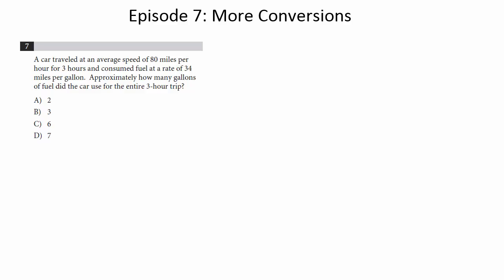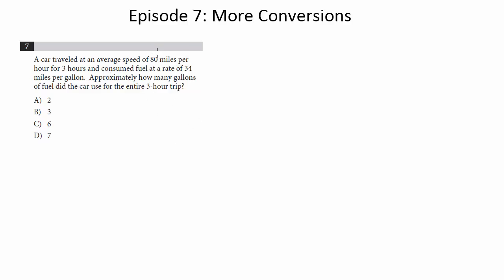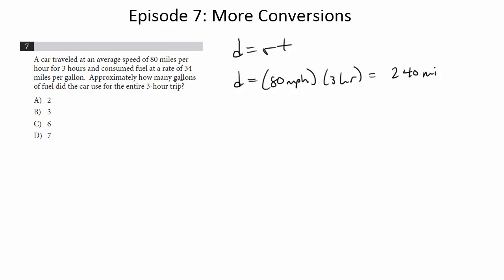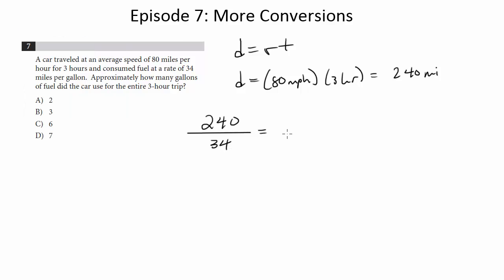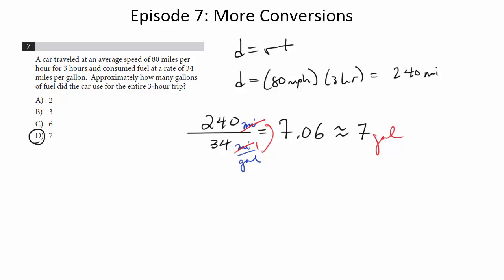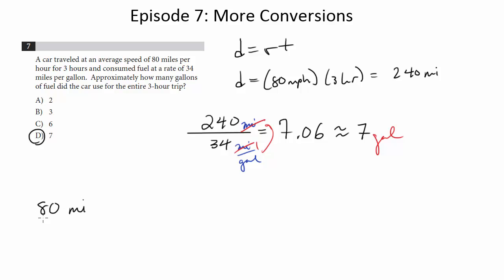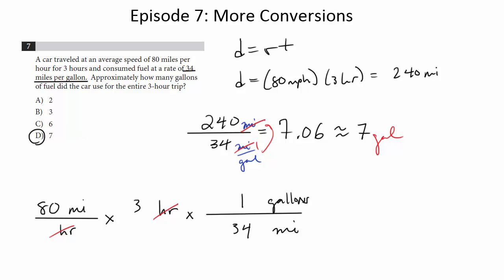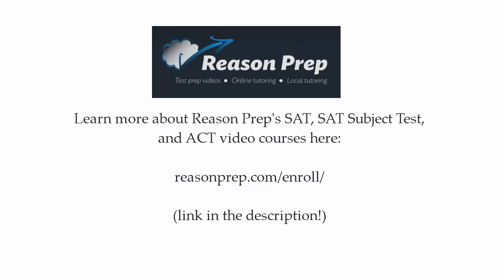Episode 7: More Conversions, New PSAT Math (Calculator)